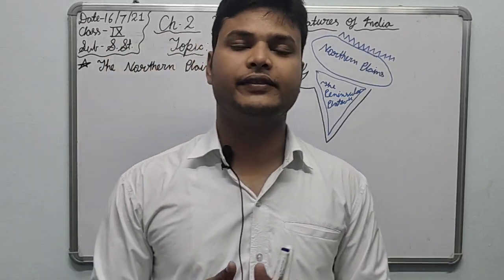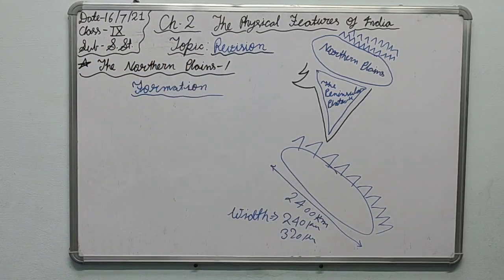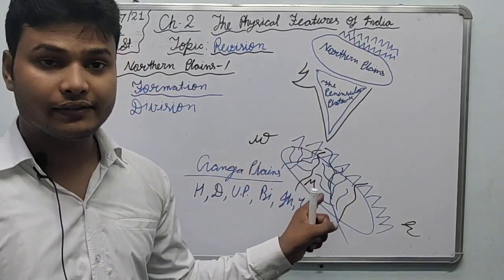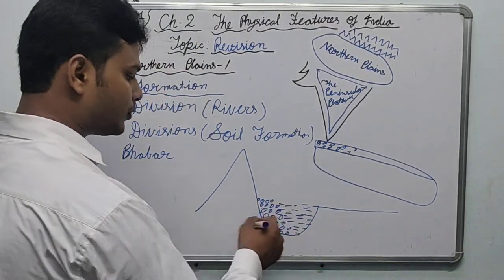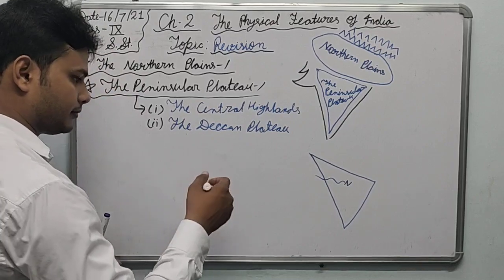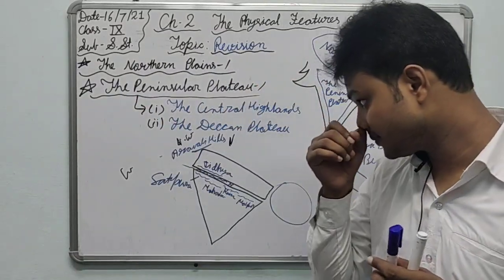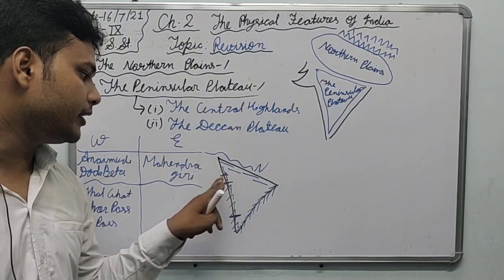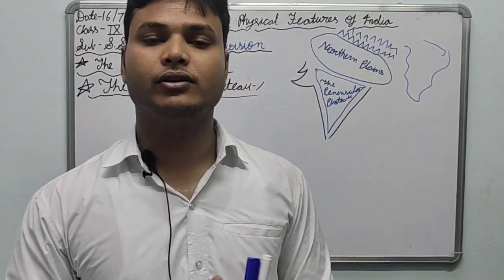The Physical Features of India(Revision Class)